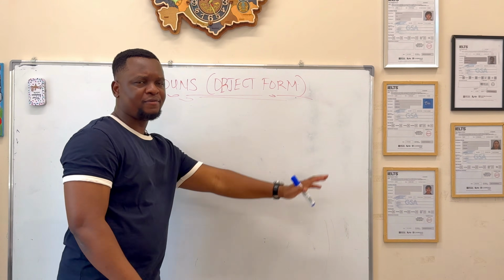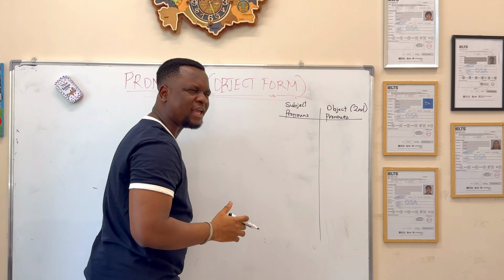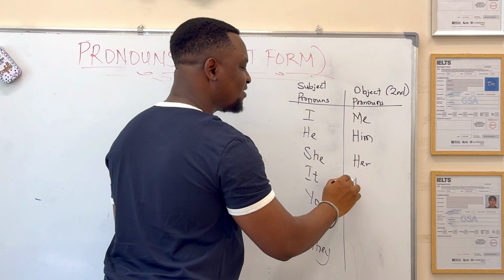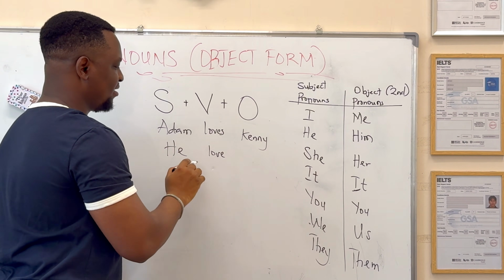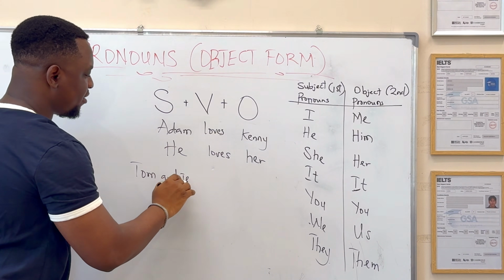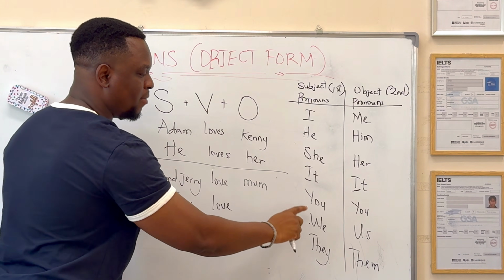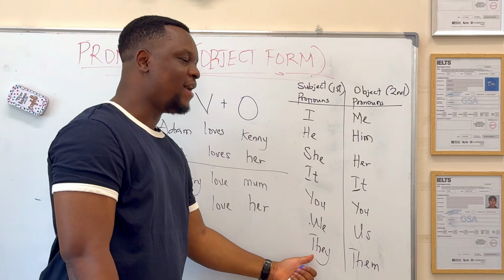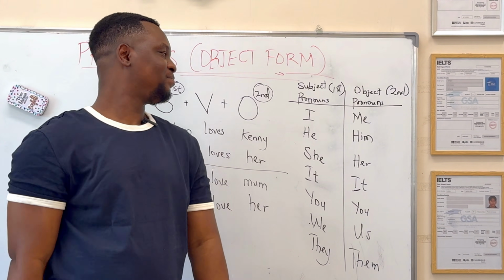I vs Me, He vs Him — Learn Object Pronouns in English (Lesson 8)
Learn the difference between subject and object pronouns in English! In this lesson, you'll discover when to use "I" vs "me," "he" vs "him," and all the object pronouns — me, him, her, it, you, us, them — with clear examples and practice.

📚 What you'll learn:
✅ Subject pronouns vs. object pronouns
✅ The full list: me, him, her, it, you, us, them
✅ How to use object pronouns in real sentences

👉 New to this course? Watch Lesson 7 (Jobs and Occupations) first: [link]

Practice along with us and speak out loud for best results!